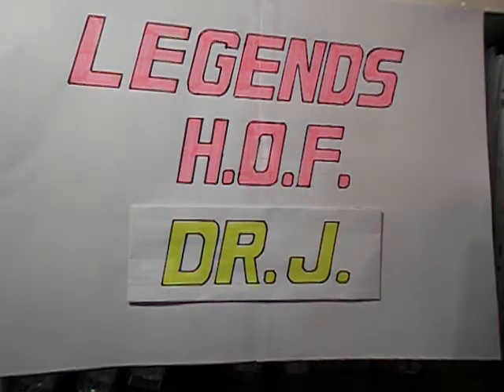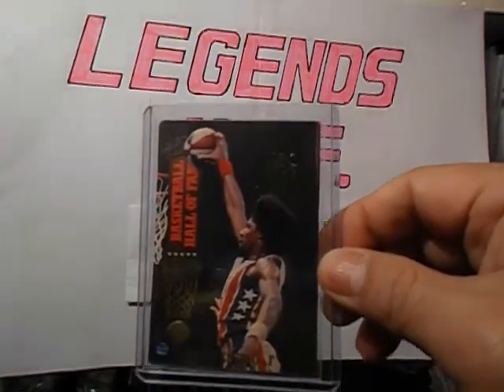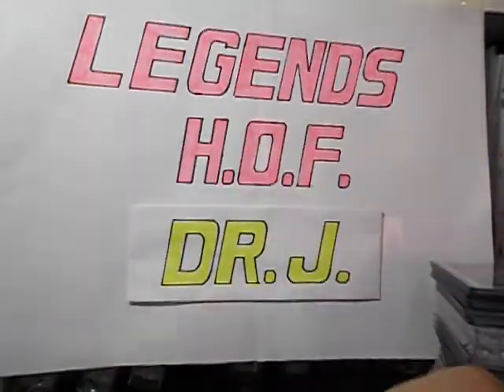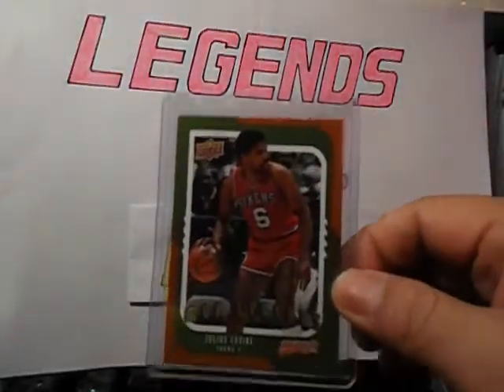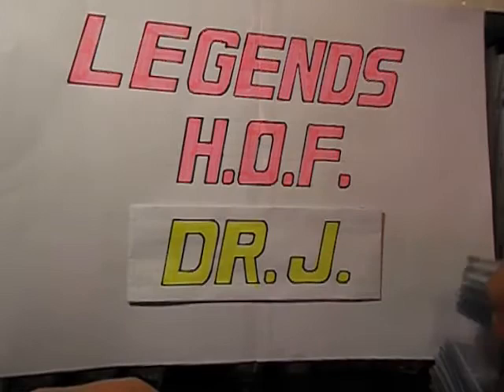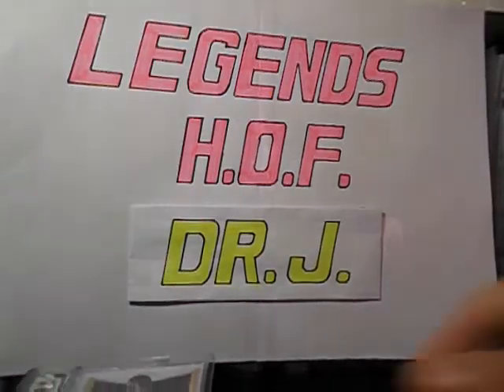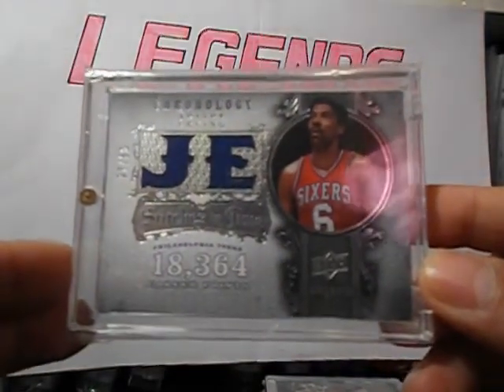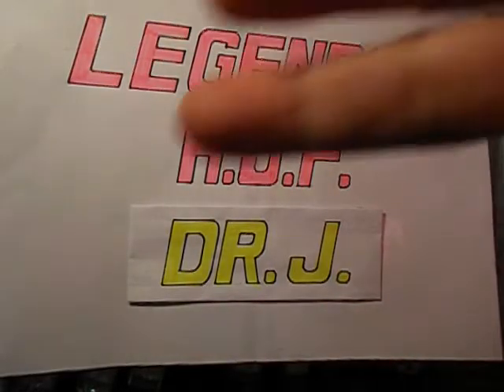Episode 04 : Julius Erving "Dr J" Trading Cards Collection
Just to show case my Legends and Hall Of Famer trading cards PC
Episode 4 is JULIUS ERVING "DR J"
all my base , inserts,jerseys and autso are included on this showcase
Many thanks to all my Youtube friends , who helped me with my PC.
You're all great and it;s an honor to be your friend.
I salute all of you. More power and God bless!!!

These is one of a series of long videos.if you're not into base and inserts.this video is not for you.

Watch out for some of my other videos uploaded already and some  to be uploaded soon

Kobe Bryant
Hakeem Olajuwon
Larry Bird
Magic Johnson
James Worthy
Michael Jordan
Lebron James
Isiah Thomas
Dominique Wilkins
Robert Parish
Clyde Drexler
Kareem Abdul Jabbar